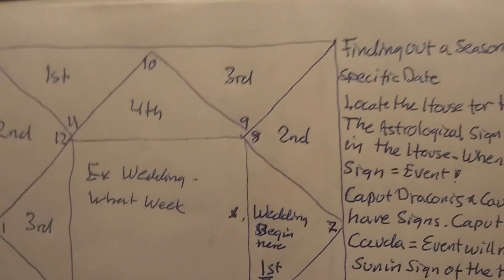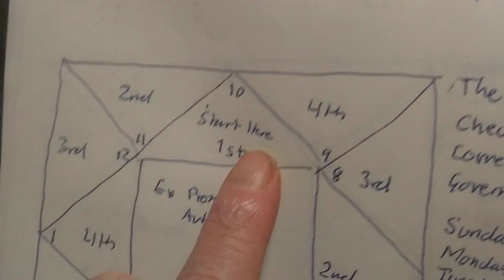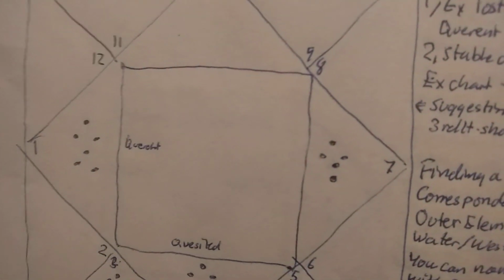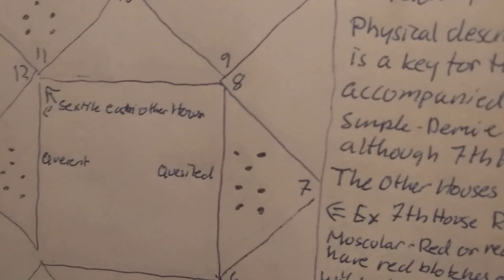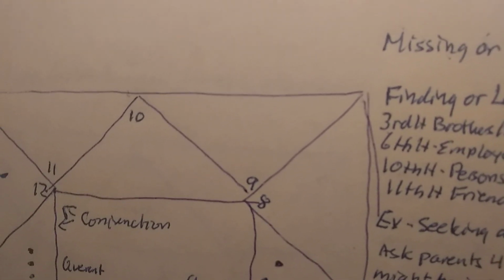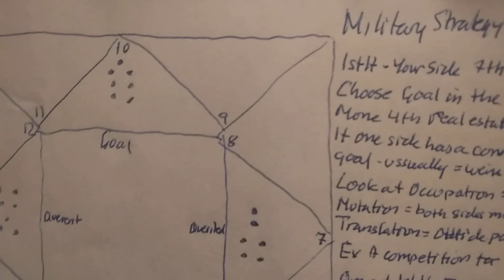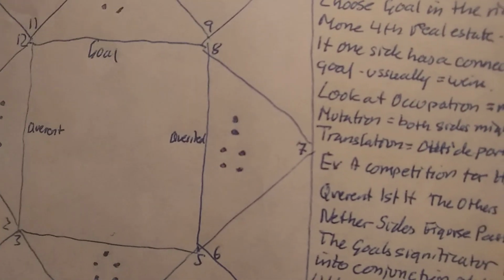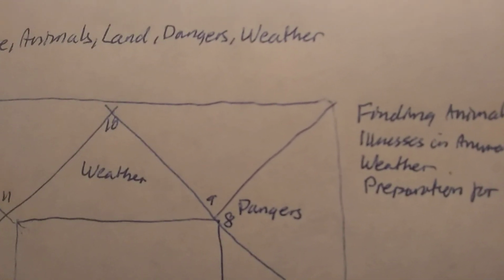Geomancy:Real life, Finding what is lost, Unidentified Person,Fact check. Finding Season,Month,Week